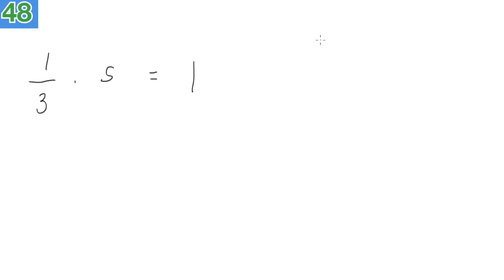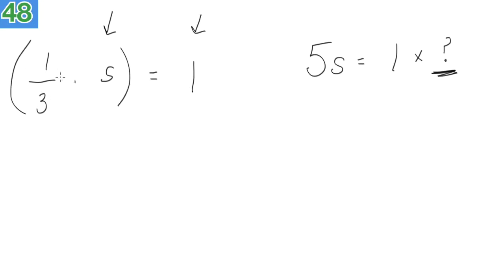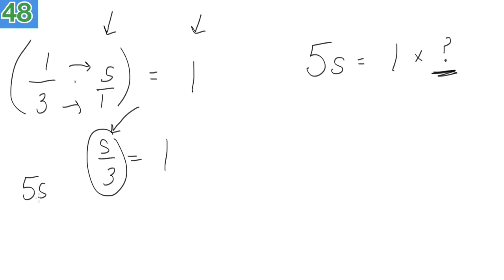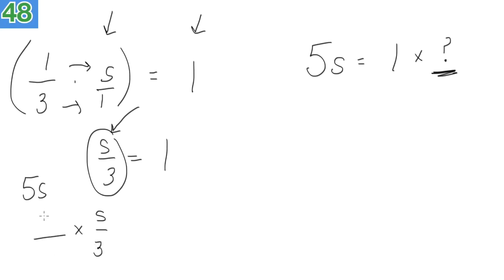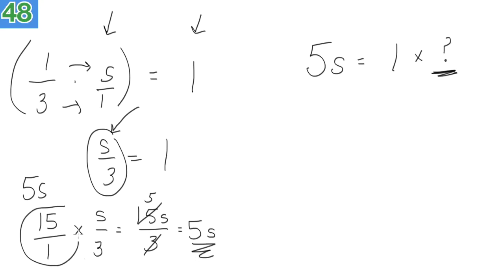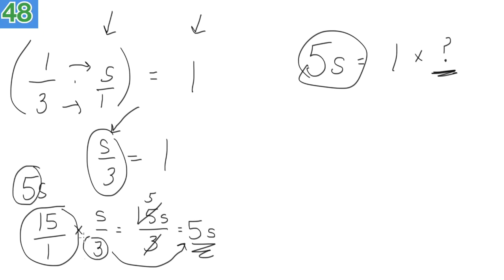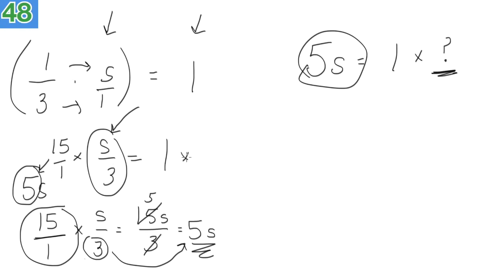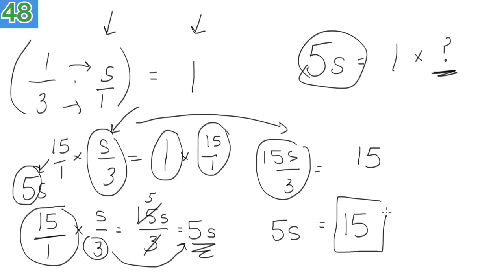SSAT Math Flashpack Card 48